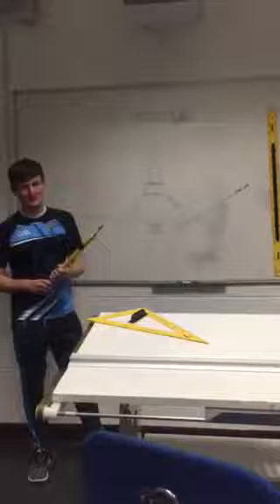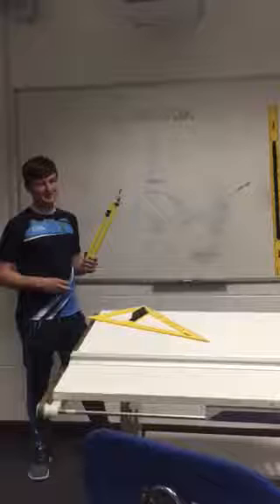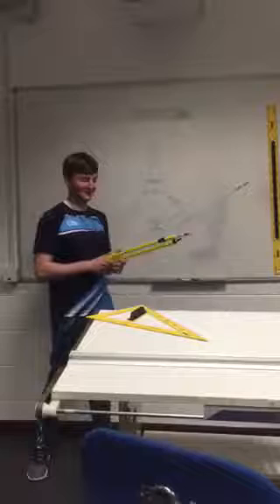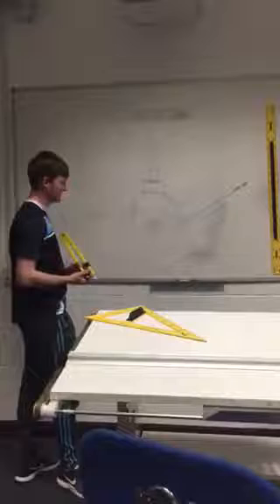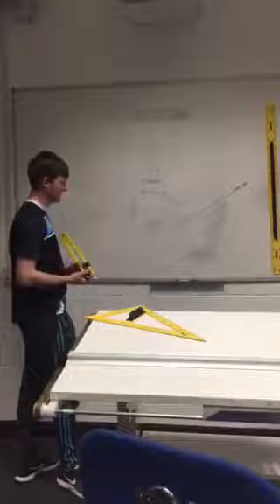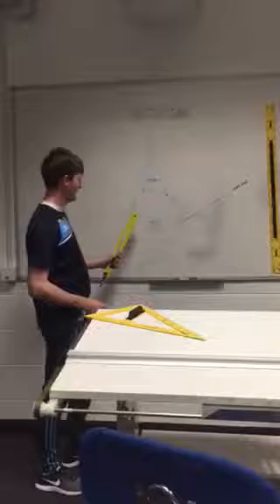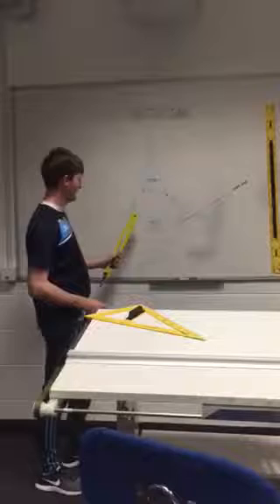transformation geometry - rotation - week 9